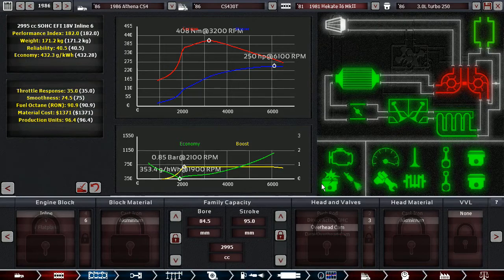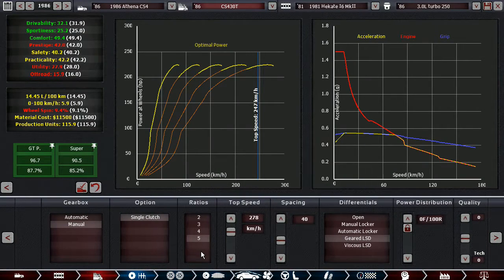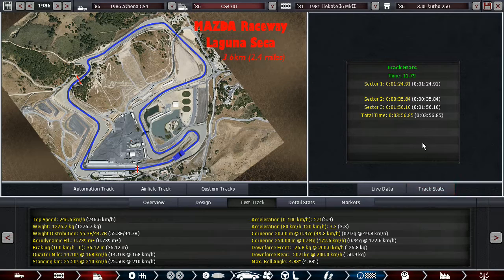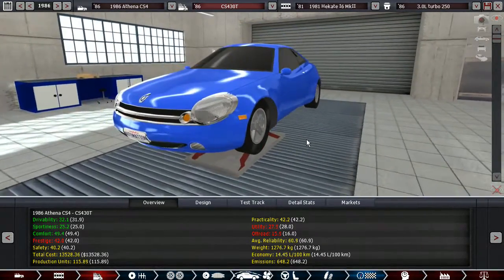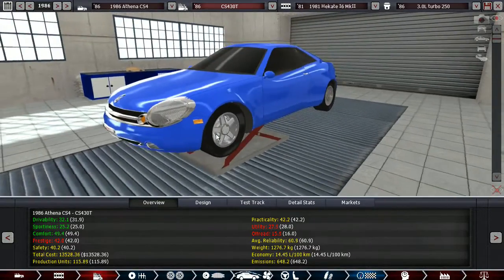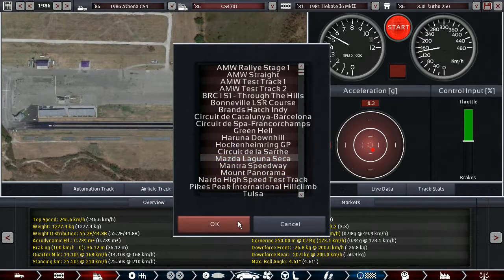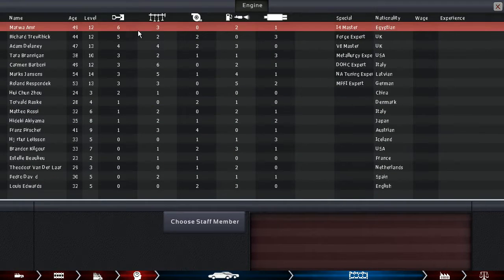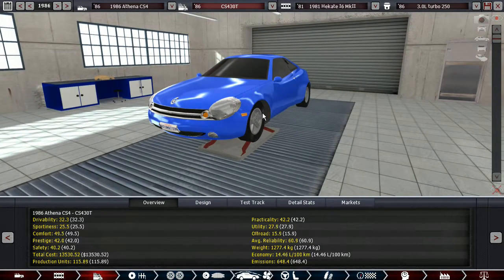Automation [Ep. 281] - 1986 Athena CS4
With a powerful 3.0L turbo engine, this thing is surely a desirable car if you want a compact RWD GT coupe.